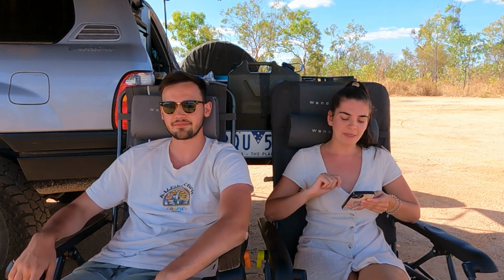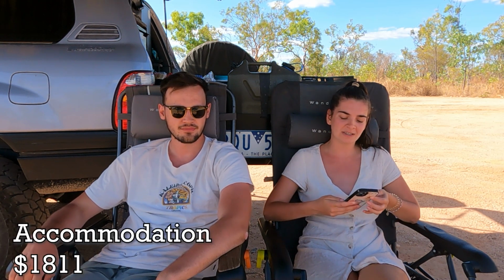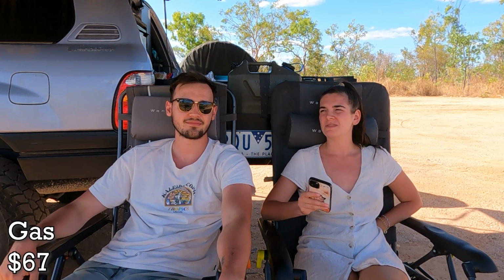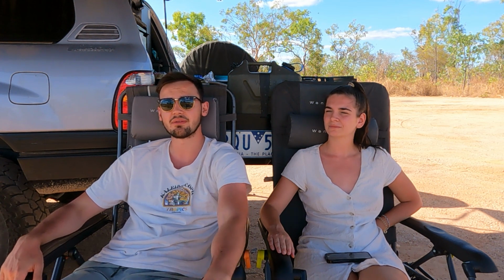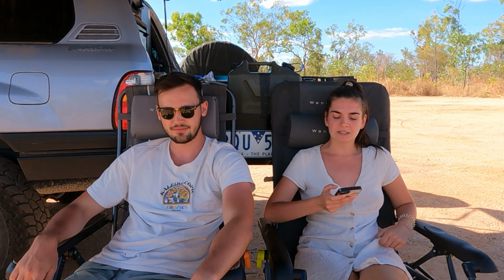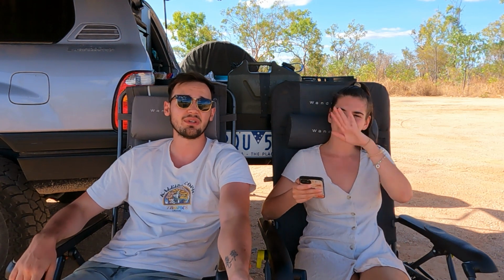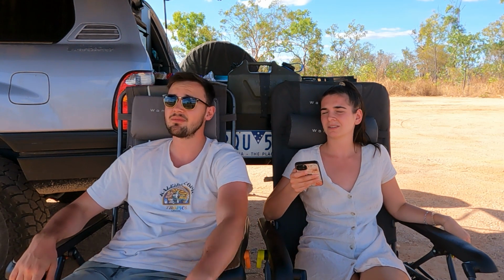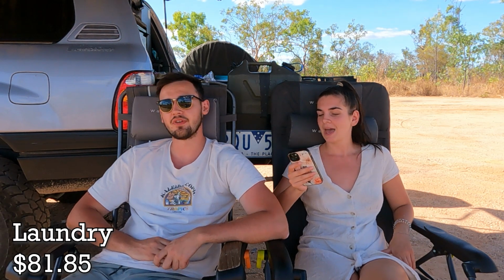HOW MUCH DO YOU NEED TO TRAVEL AUSTRALIA !? | WEEKLY BUDGET | Lap of Australia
In todays videos we talk about the BIG MONEY talk, how much have we spent so far in our 20 weeks on the road, and how much does it really cost to travel Australia full time!